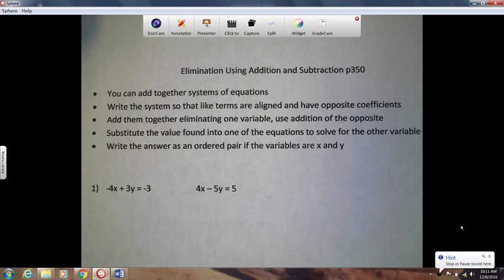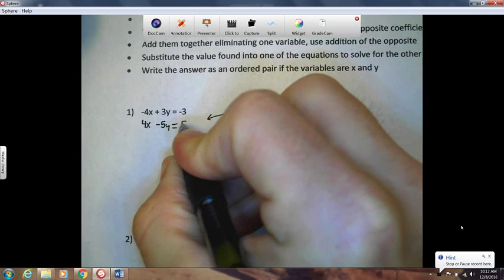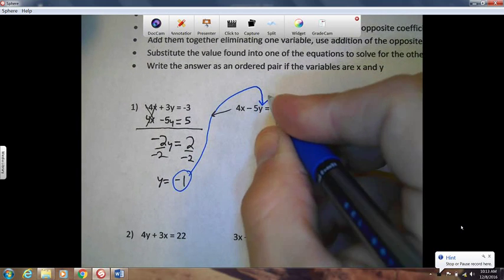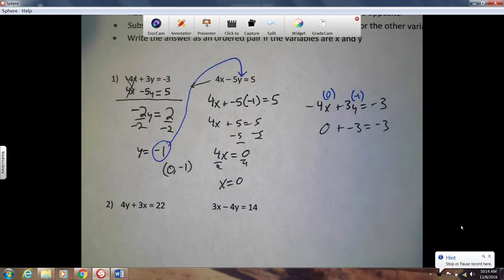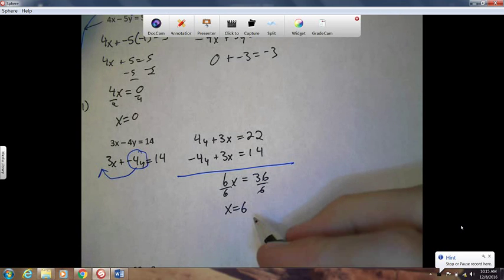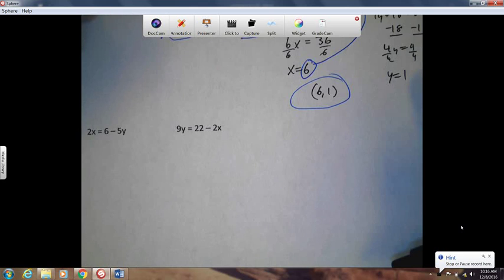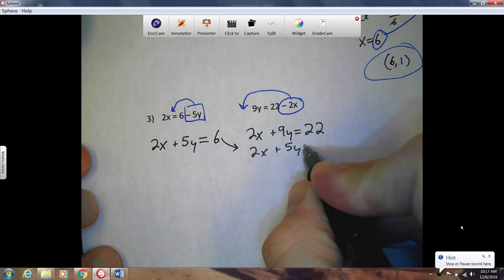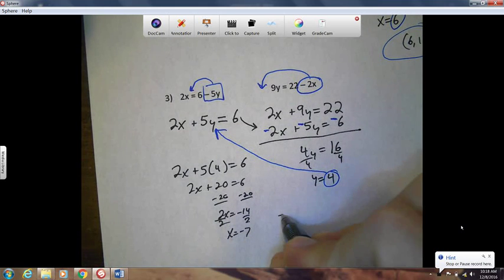Elimination Using Addition and Subtraction